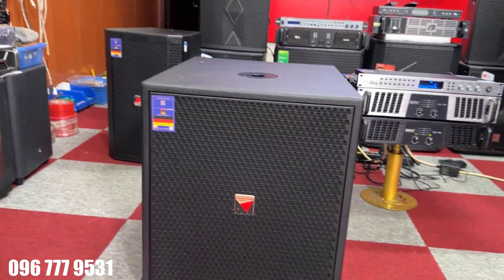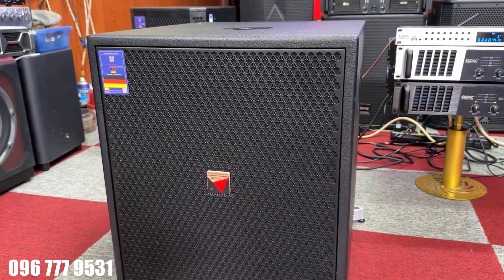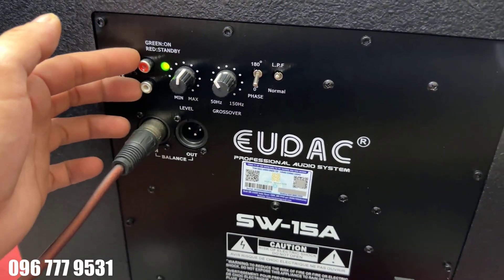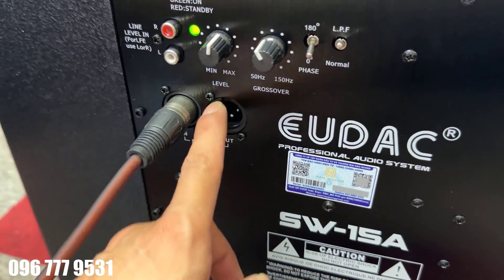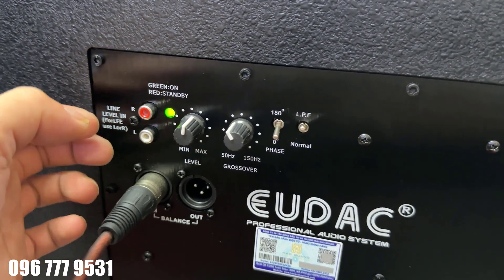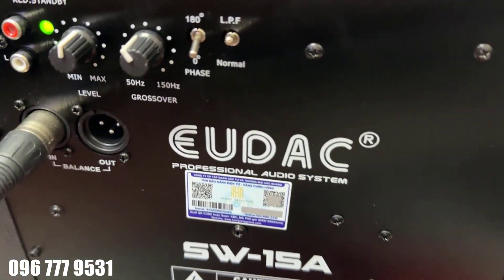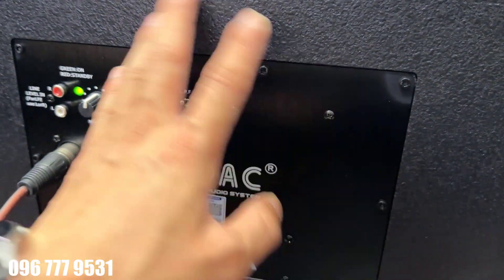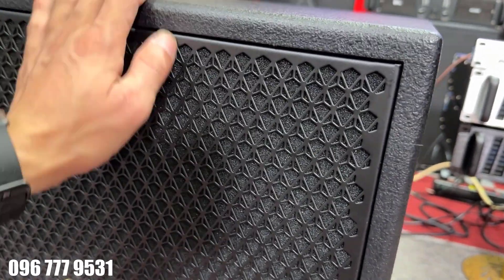Sub điện eudac sw 15a bass 40 thương hiệu đức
Thuộc thương hiệu EUDAC nổi tiếng của Đức loa sub EUDAC AUDIO SW-15A với thiết kế tinh tế, hiện đại cùng với chất lượng âm thanh bùng nổ khuấy động không gian âm nhạc được nhiều khách hàng tin tưởng và sử dụng.
Đánh giá về thiết kế
Sub EUDAC SW-15A được thiết kế khỏe khoắn, trẻ trung với các góc cạnh được thiết kế rõ ràng. Thùng loa được gia công từ gỗ ép cao cấp bảo vệ tốt các linh kiện bên trong gíup cho loa có thể sử dụng trong thời gian dài, không lo nếu bị va đập. Mặt trước loa sử dụng tấm ê căng bằng thép kim loại được phủ sơn tĩnh điện để bụi bẩn cùng các tác động bên ngài không ảnh hưởng tới củ loa bên trong đảm bảo âm thanh được phát ra chân thật nhất.

Loa có kích thước vừa phải 535x475x470mm cùng với trọng lượng 31Kg bạn có thể dàng di chuyển cũng như lắp đặt các thiết bị tới nhiều vị trí khác nhau. Bạn có thể đặt chiếc loa sub này ngay trên mặt đất tạo ra sự cộng hưởng cho âm thanh, giúp những âm bass được dày và mạnh mẽ hơn. Với thiết kế tay cầm 2 bên giúp bạn dễ dàng mang đi hoặc di chuyển.

Toàn bộ loa được phủ lớp sơn đen tĩnh điện bên ngoài, chống trầy xước, chống nước tốt giúp cho thiết bị được an toàn và bền bỉ. Đồng thời giúp cho loa sub EUDAC SW-15A giữ được sự thẩm mỹ và tinh tế dù qua thời gian dài sử dụng.
Hệ thống các cổng kết nối với các cổng XLR cùng với cổng kết nối hoa sen được sắp xếp khoa học chi tiết phía sau loa giúp loa kết nối ổn định với các thiết bị khác. Đồng thời ở mặt sau còn được bố trí các núm điều chỉnh âm thanh, núm điều chỉnh tần số và công tắc đảo pha giúp điều chỉnh âm thanh một cách chuyên nghiệp nhất. Núm điều chỉnh cùng cổng kết nối này đều được bố trí khoa học tiện lợi cho người dùng.
Chất lượng âm thanh
Là dòng loa bass chuyên dùng cho các hệ thống âm thanh chuyên nghiệp chính vì vậy SW-15A được trang bị những tính năng vô cùng nổi bật. Loa hoạt động với cấu trúc một loa bass 40cm tái tạo những âm thanh trầm sâu, chắc khỏe không bị các hiện tưởng ù hay rè. Với bass loa có đường kính rộng giúp loa có được chất âm ấn tượng dày và khỏa có thể đáp ứng được mọi hệ thống âm thanh.

Với công suất 500W/1000W cùng với đó là công suất tiêu thụ điện 400W có thể đáp ứng việc sử dụng loa trong thời gian dài mà vẫn giữ cho âm thanh loa được tái tạo với chất lượng tốt nhất. Đồng thời mức công suất lớn giúp âm thanh giữ được sự ổn định đem tới những chất âm hoàn hảo trong toàn bộ không gian. Dòng loa sub EUDAC AUDIO SW-15A được trang bị đáp tuyến tần số 45Hz-150Hz. Những âm trầm sâu được tái tạo chân thật, bùng nổ tạo hiệu ứng âm thanh cực kỳ mạnh mẽ.

SW-15A là loa sub điện active với khả năng xử lý âm thanh tốt có thể tái tạo được những âm thanh chất lượng, đáp ứng được nhu cầu sử dụng đa dạng bạn có thể sử dụng cho đa dạng không gian và mục đích với chất âm trầm chắc, sâu chính xác từng cung bậc.

Ghép nối dễ dàng
EUDAC SW 15A có mức trở kháng 4Ω cùng độ nhạy 99dB giúp cho loa có thể ghép nối với nhiều thiết bị âm thanh trên thị trường hiện nay. Bạn có thể dễ dàng lựa chọn loa, vang số, cục đẩy công suất, mixer, microphone,…để tạo nên một dàn âm thanh chất lượng cao.

Tuyên Vũ Audio địa chỉ uy tín trải nghiệm và mua sắm các thiết bị âm thanh cao cấp tại Việt Nam .

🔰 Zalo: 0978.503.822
🔰 Địa chỉ: 466 Nguyễn Trãi - Phường Võ Cường -  TP Bắc Ninh
🔰 Ship COD Toàn Quốc

 ☛ Trong nội dung video có thể sử dụng những hình ảnh, âm thanh, video có chứa bản quyền theo luật sử dụng hợp lý Fairuse  không vì mục đích kiếm tiền.
Cảm ơn! (If there are any video, audio or image related to your rights, please inform us, we will remove immediately!
© Bản quyền thuộc về Tuyên Vũ Audio, nghiêm cấm sao chép dưới mọi hình thức.